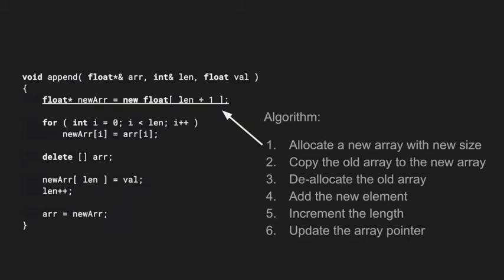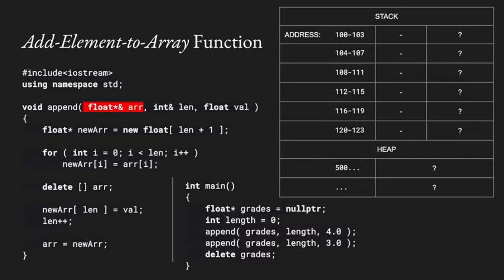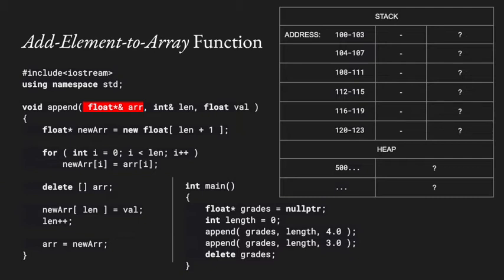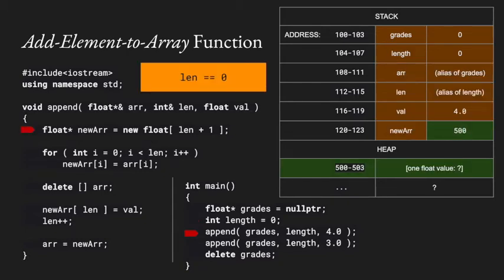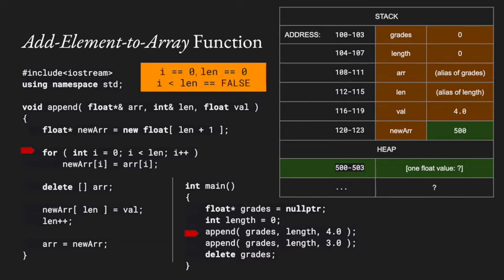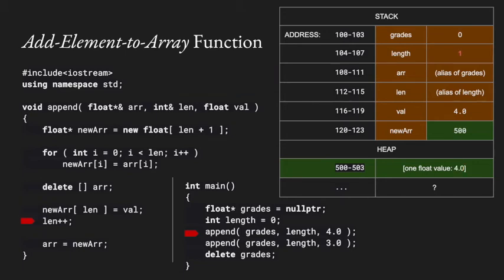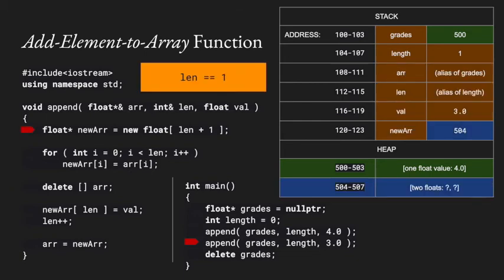Append -- Coding Fundamentals in C++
Goes over an algorithm to add an element to an array.